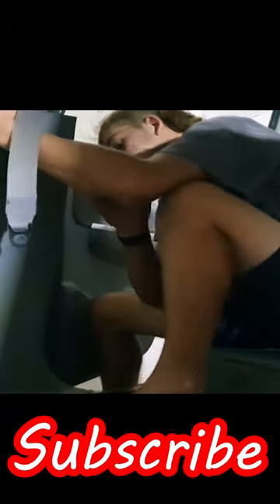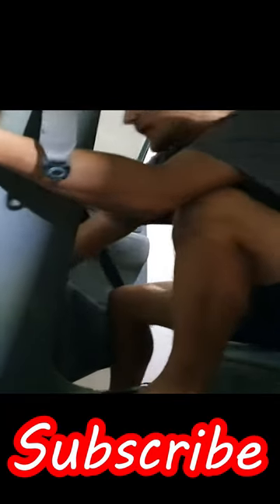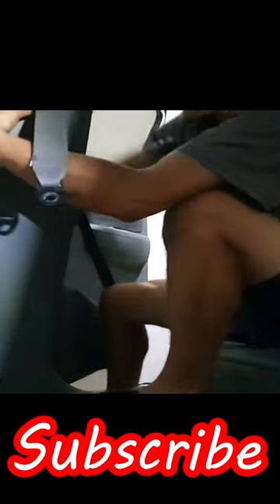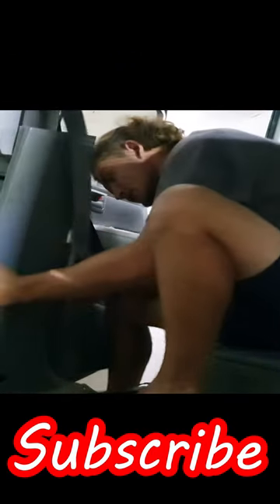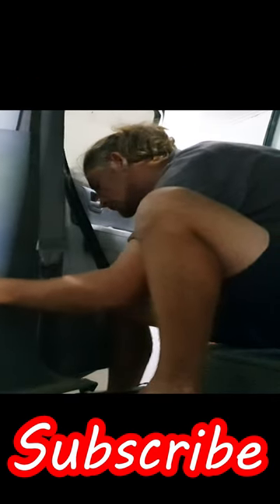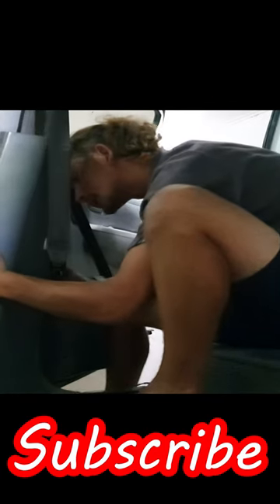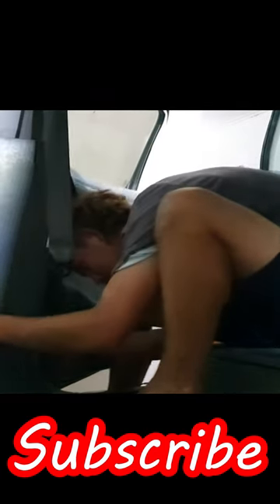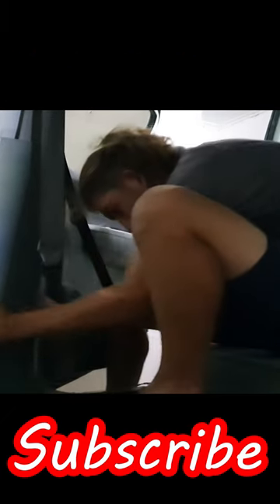How To Take Old To Gold Part 43